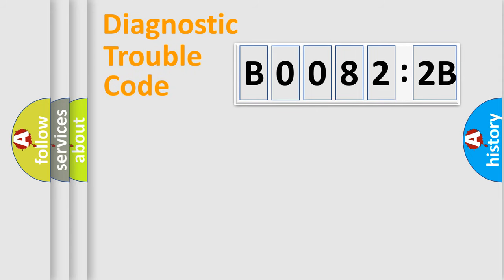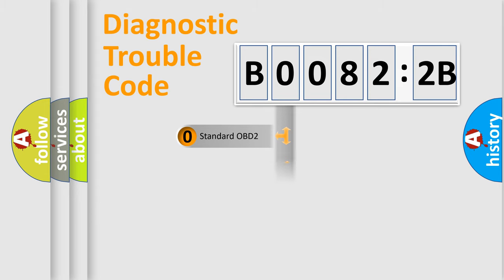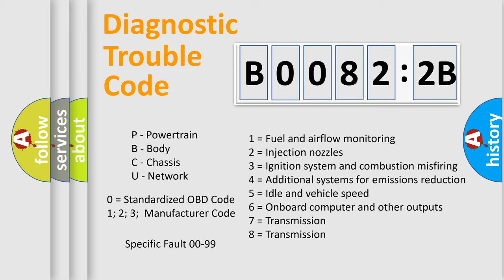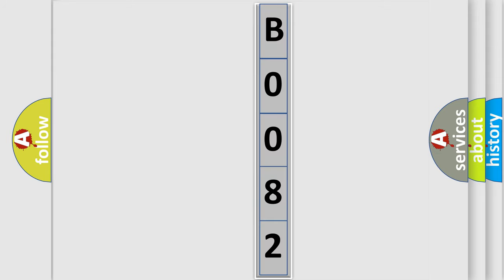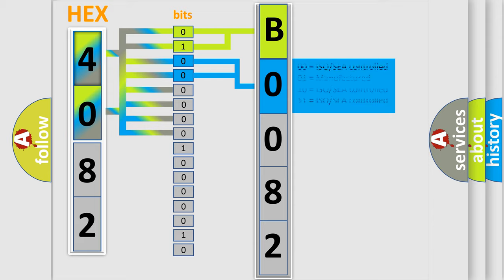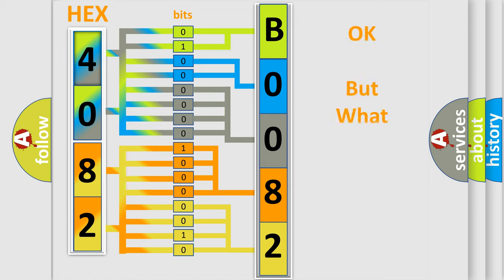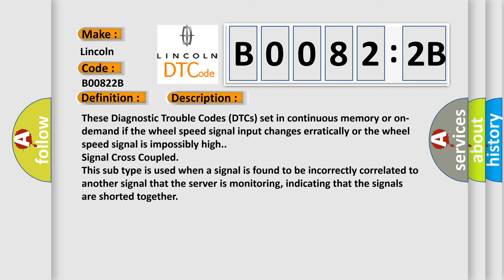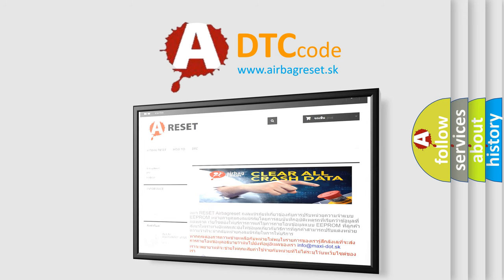DTC Lincoln B0082-2B Short Explanation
Contents:
0:21 Basic DTC analysis according to OBD2 protocol standard.
1:48 Insight into programming
2:58 A diagnostically understandable description of the Diagnostic Trouble Code
3:05 Basic error definition

Make:
Lincoln
Code:
B0082 2B
Definition:
Left Rear Wheel Speed Sensor: Signal Erratic
Cause:
These Diagnostic Trouble Codes (DTCs) set in continuous memory or on-demand if the wheel speed signal input changes erratically or the wheel speed signal is impossibly high.